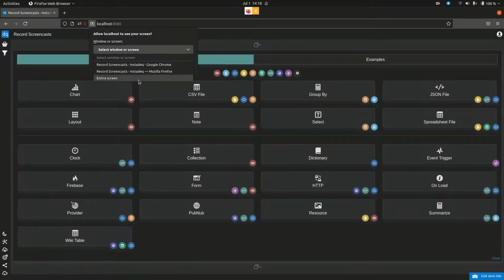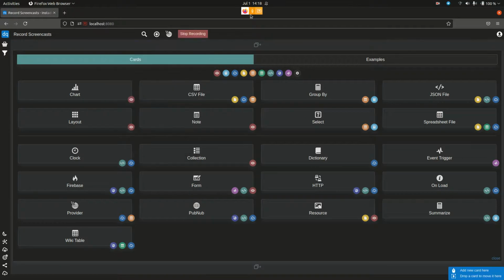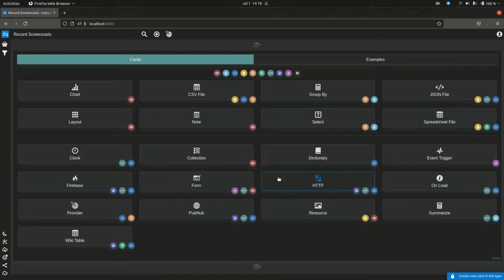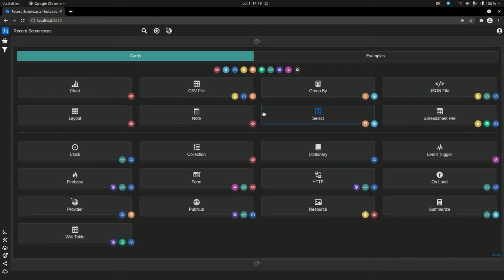New Built-in Screencast Recording Feature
Easy way to record and share a screencast directly from instadeq